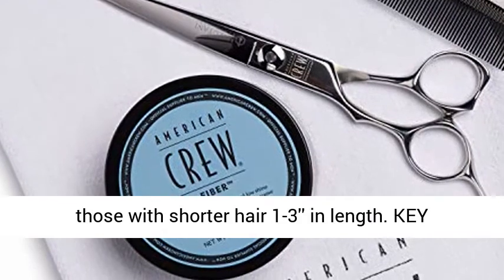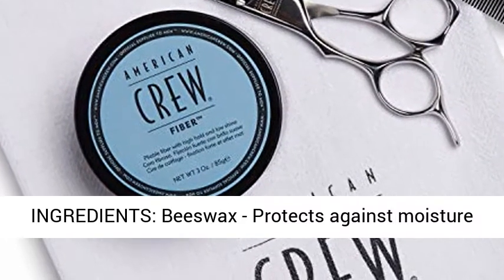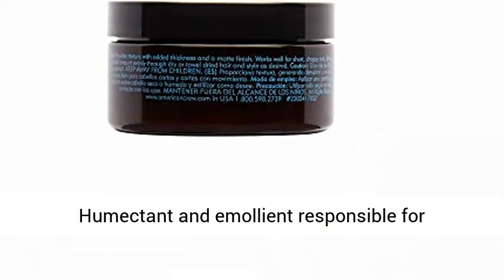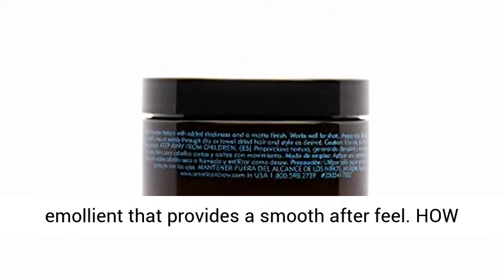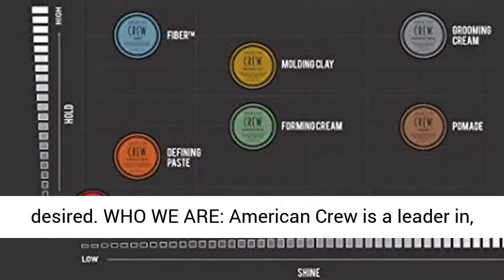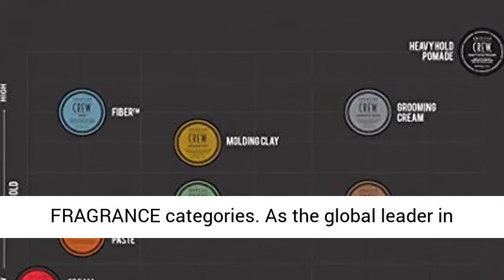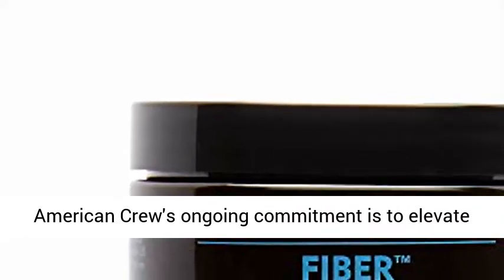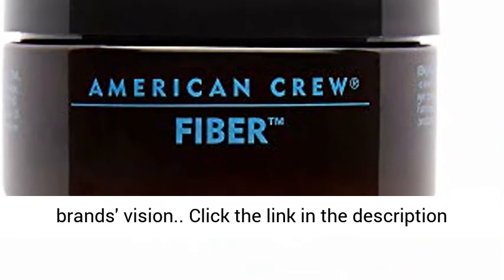AMERICAN CREW Fiber, Strong Pliable Hold with Low Shine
Click here for the best price:

American Crew Fiber gives you high hold with low shine. This resinous product works to thicken, texturize and increase the fullness of your hair, while also providing a pliable hold with a modern matte finish. Best for shorter hair that's 1-3" in length.

brand_description
American Crew is a landmark in the history of men’s grooming. Our history reflects our commitment to the professional stylist and barber as we share in their quest to empower men through quality grooming practices and products. Today, American Crew is the #1 Men's Professional Styling and Hair Care Brand.* Men and their stylists count on us for the latest and best in hair, body, shave and styling products. For more than 25 years, we’ve delivered. *Source: Kline's Male Grooming USA 2018 Report